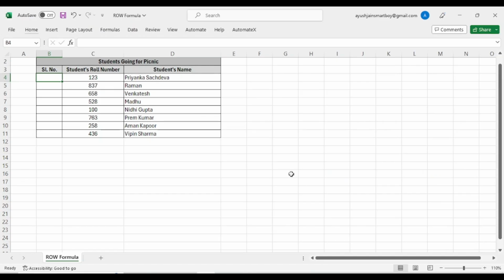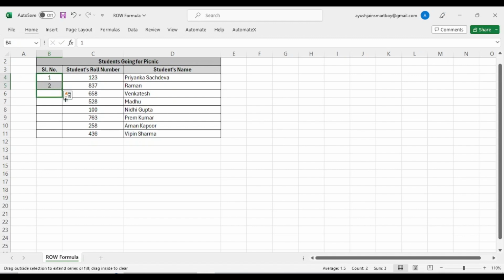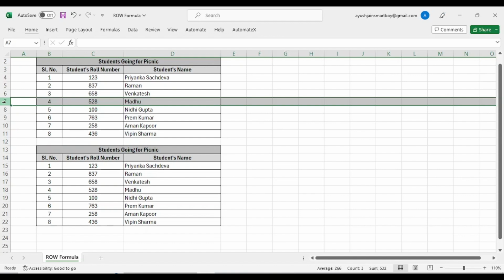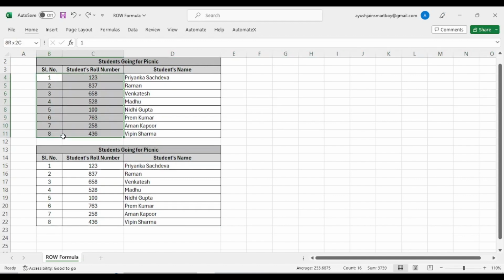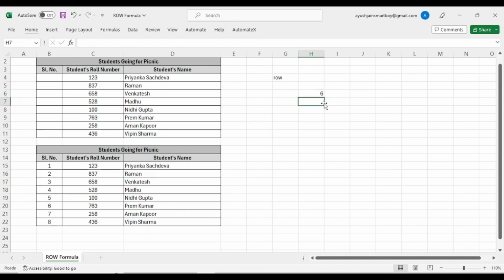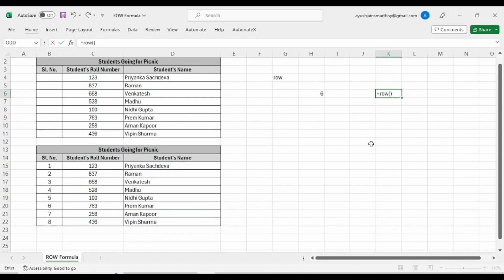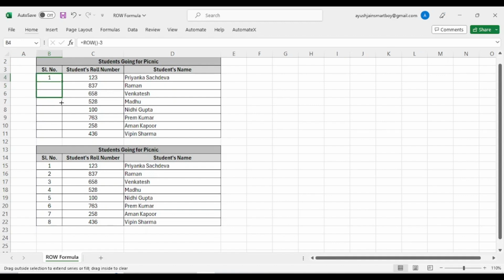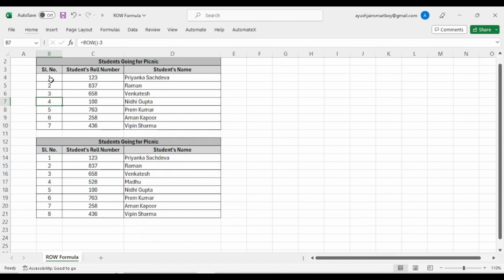Creating Serial Number Column in Dynamic way in Ms Excel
In this tutorial, we'll cover various techniques to generate serial numbers dynamically, saving you time and effort. From basic sequential numbering to more advanced methods incorporating formulas, we'll explore the versatility of Excel's functions.

Throughout the tutorial, we'll provide clear explanations and step-by-step instructions, making it easy for beginners to follow along. Even if you're new to Excel, you'll gain valuable insights into how formulas can automate repetitive tasks and streamline your workflow.

By the end of this video, you'll have the knowledge and confidence to create custom serial numbers tailored to your specific requirements. Whether you're a student, professional, or business owner, mastering this skill will enhance your productivity and efficiency in Excel.